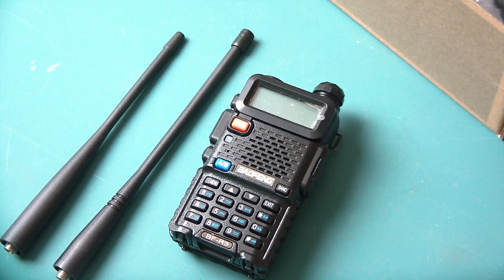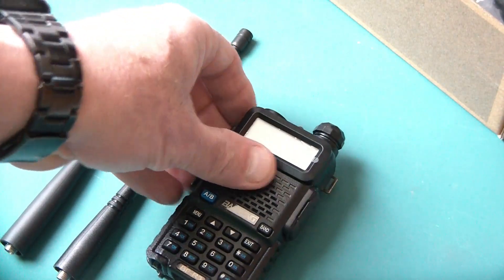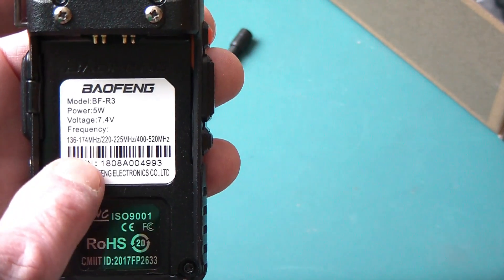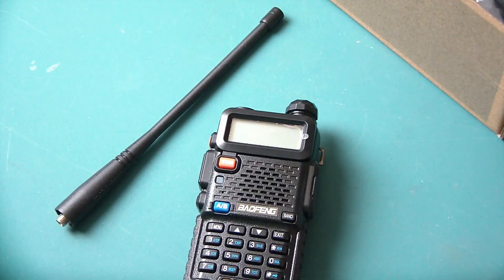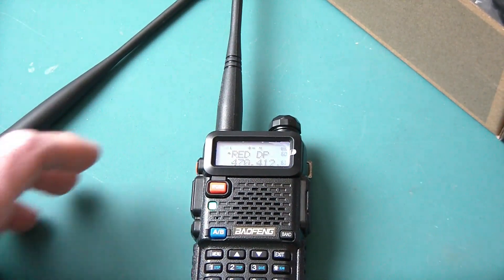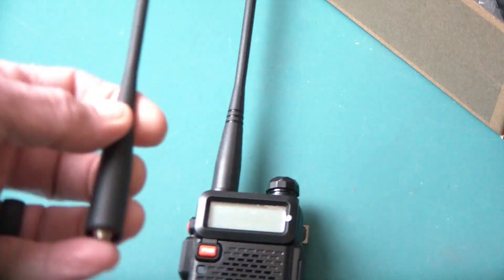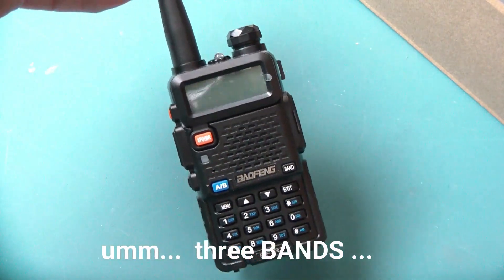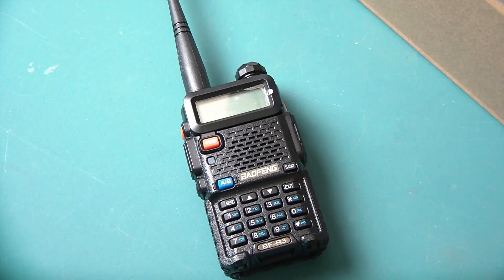NOT a Baofeng UV-5R! Or is it?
Got this three band UV-5R on Amazon. Value bargain for what comes in the package! It is no more than 5W power, but it does operate on three bands and includes a separate antenna for 220-250 MhZ.